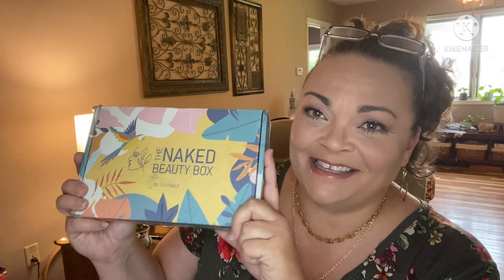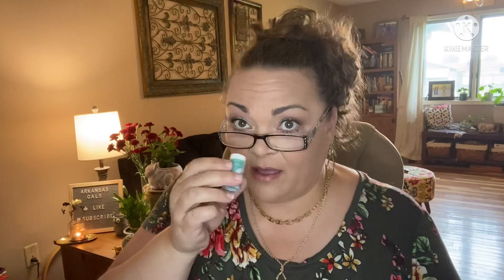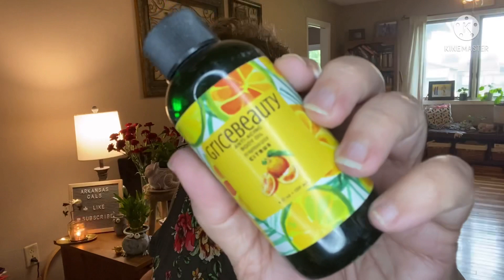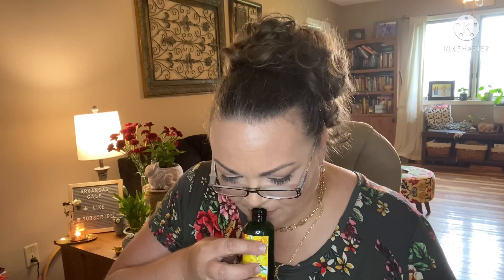The Naked Beauty Box + $10 off August 2021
Friend mail !!!

1. entries that don’t comply will be disqualified.
2 YouTube is not a sponsor of my contest and viewers must release YouTube from any liability related to this contest.